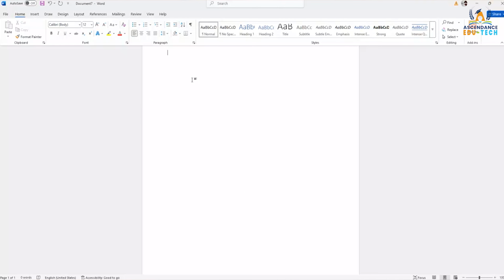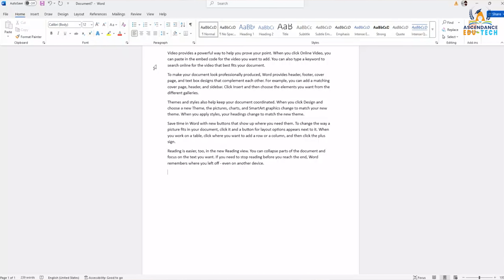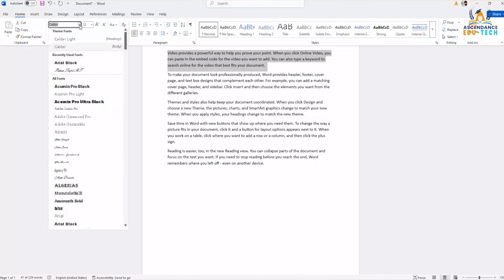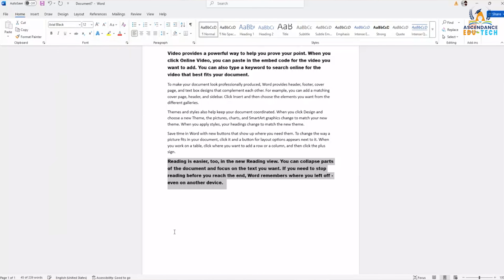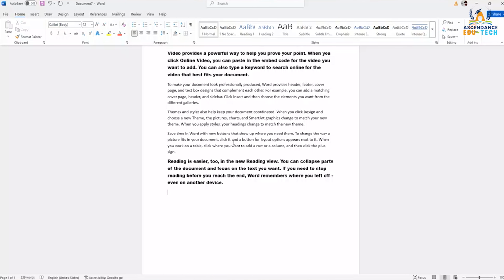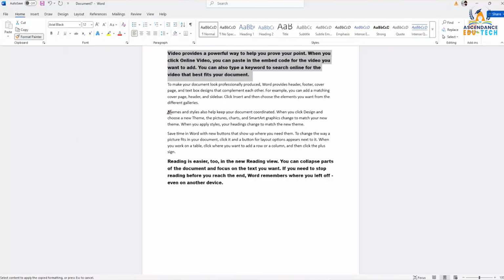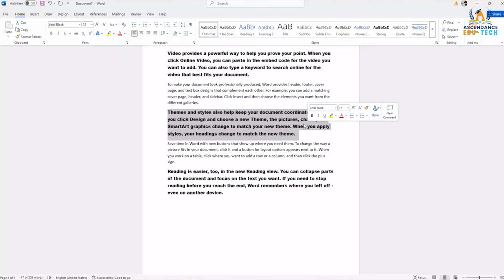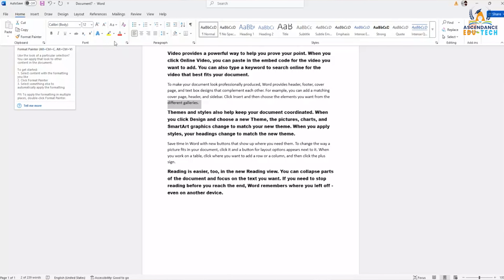Most Useful MS Word Tool – Format Painter Explained in English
Learn how to use the Format Painter tool in MS Word and copy text formatting instantly! In this tutorial, you'll discover how to save time by applying the same font, size, color, style, and formatting to other text with just a few clicks.

 In this video, you'll learn:
What is the Format Painter tool?
Where to find Format Painter in MS Word
How to copy formatting to another text
Single-click vs. Double-click Format Painter
Practical examples for faster document formatting
Tips and tricks to improve your productivity